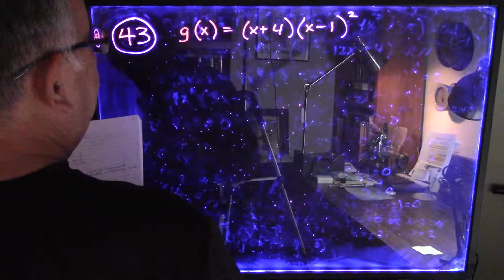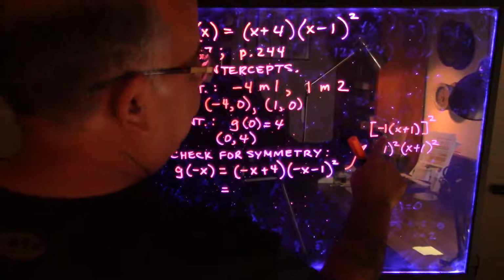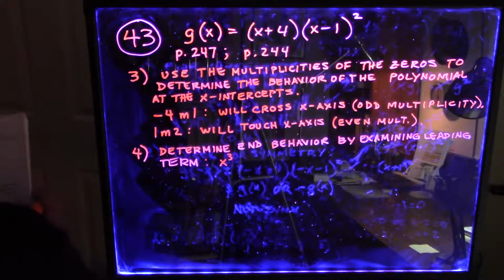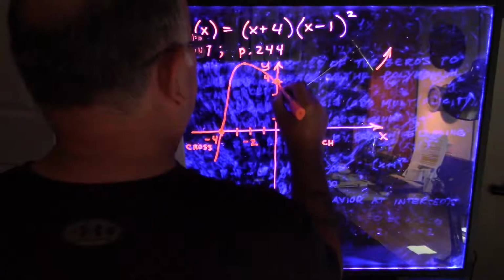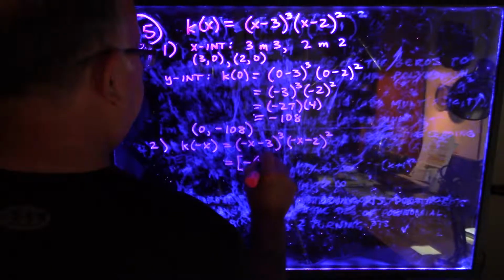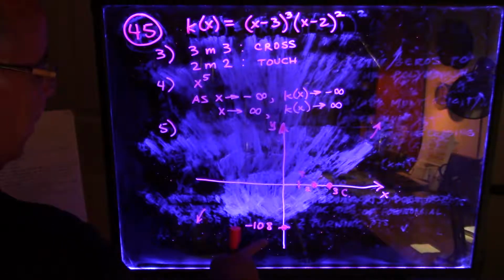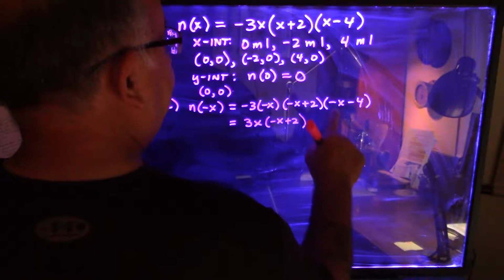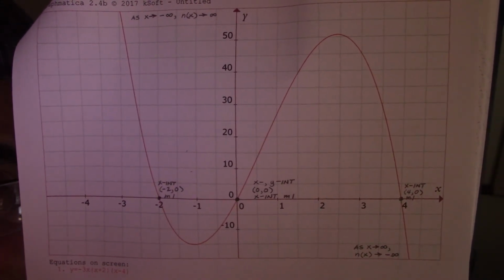OpenStax Precalculus 3.4 (Graphs of Polynomial Functions) Section Exercises 43-47 Odds